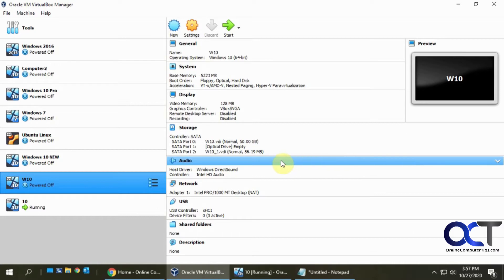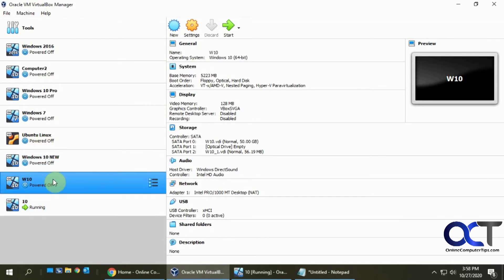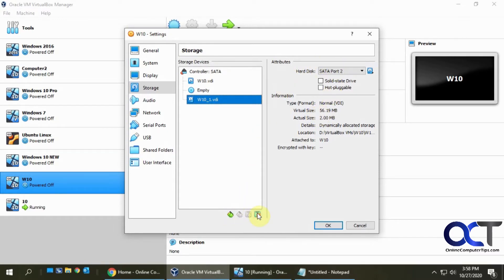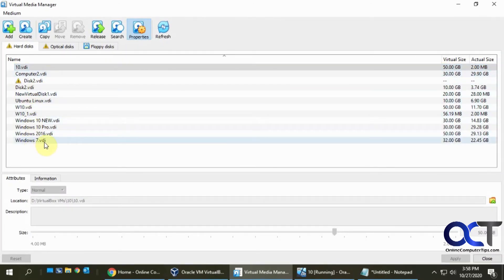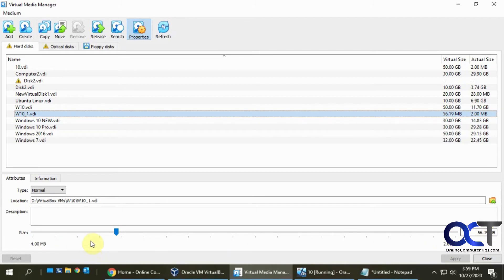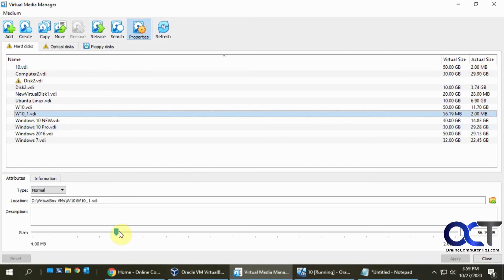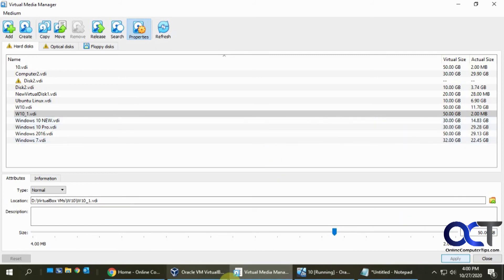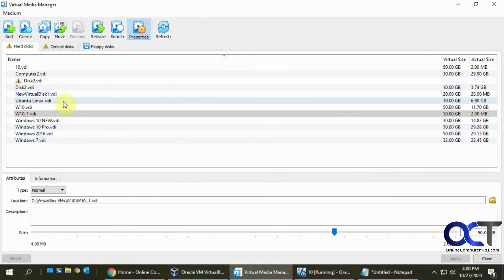Increase the Size of a VirtualBox Hard Disk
Once you create a virtual machine hard disk in VirtualBox doesn't mean that you are stuck with the size. It's very easy to resize your virtual hard drives if you know where to go to do so. FYI, the Virtual Media Manager is now under File and Tools.